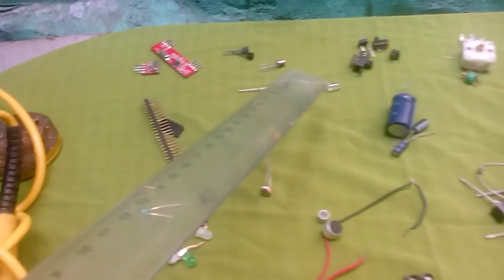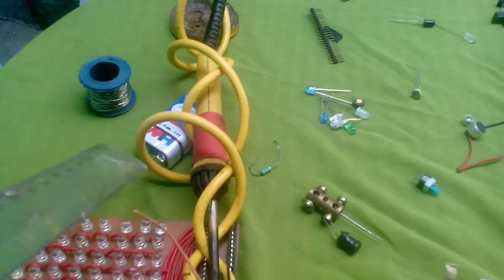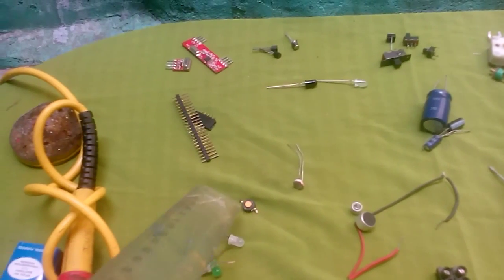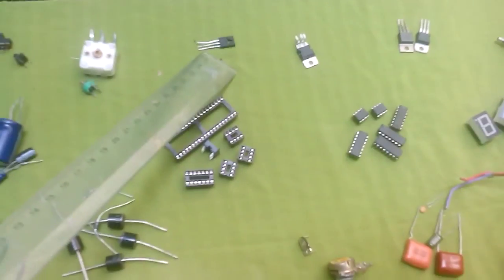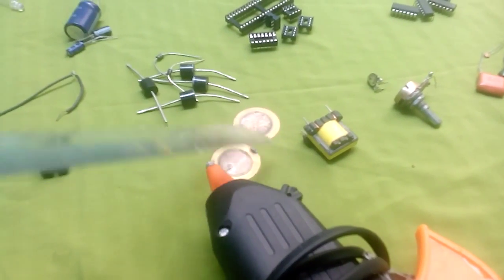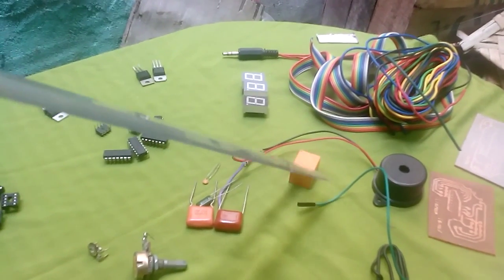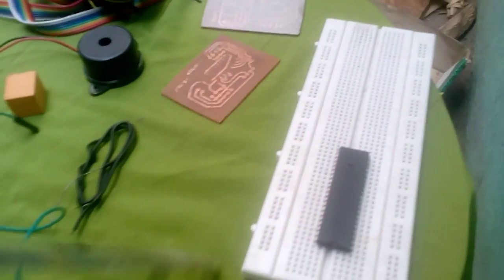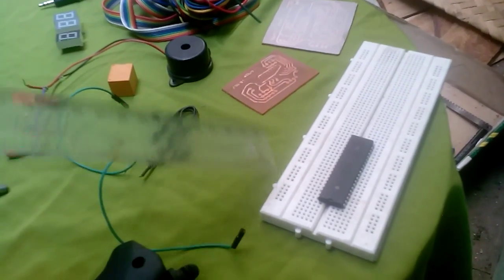basic electronic components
Electronic engineers who perform circuit analysis use a more restrictive definition of passivity. When only concerned with the energy of signals, it is convenient to ignore the so-called DC circuit and pretend that the power supplying components such as transistors or integrated circuits is absent (as if each such component had its own battery built in), though it may in reality be supplied by the DC circuit. Then, the analysis only concerns the AC circuit, an abstraction that ignores DC voltages and currents (and the power associated with them) present in the real-life circuit. This fiction, for instance, lets us view an oscillator as "producing energy" even though in reality the oscillator consumes even more energy from a DC power supply, which we have chosen to ignore. Under that restriction, we define the terms as used in circuit analysis as:

Active components rely on a source of energy (usually from the DC circuit, which we have chosen to ignore) and usually can inject power into a circuit, though this is not part of the definition.[1] Active components include amplifying components such as transistors, triode vacuum tubes (valves), and tunnel diodes.
Passive components can't introduce net energy into the circuit. They also can't rely on a source of power, except for what is available from the (AC) circuit they are connected to. As a consequence they can't amplify (increase the power of a signal), although they may increase a voltage or current (such as is done by a transformer or resonant circuit). Passive components include two-terminal components such as resistors, capacitors, inductors, and transformers.
Electromechanical components can carry out electrical operations by using moving parts or by using electrical connections
Most passive components with more than two terminals can be described in terms of two-port parameters that satisfy the principle of reciprocity—though there are rare exceptions.[2] In contrast, active components (with more than two terminals) generally lack that property.